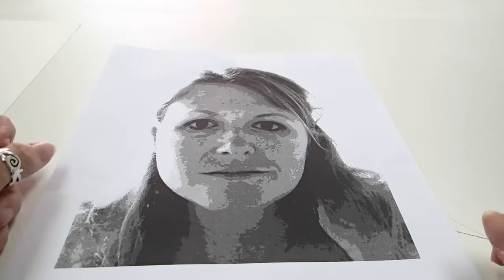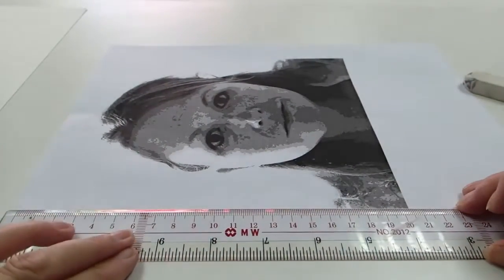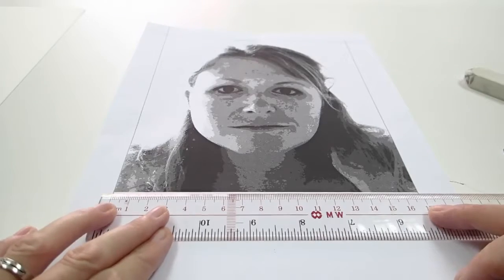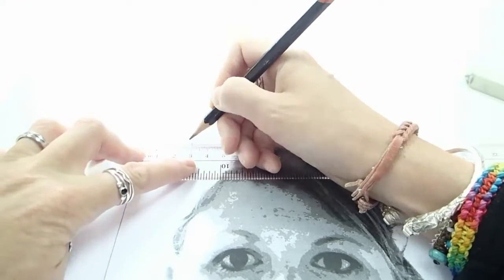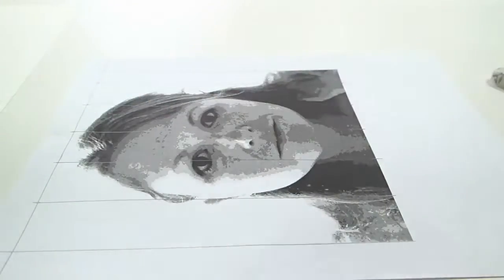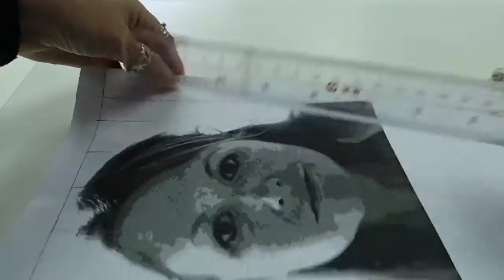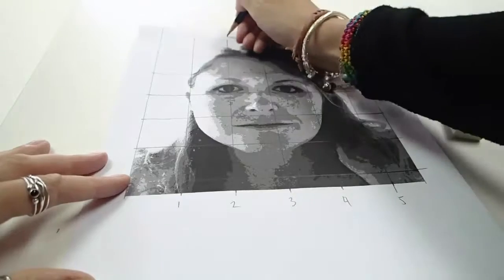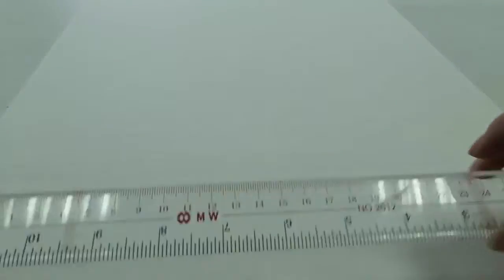Grid Drawing to enlarge an image Part 1